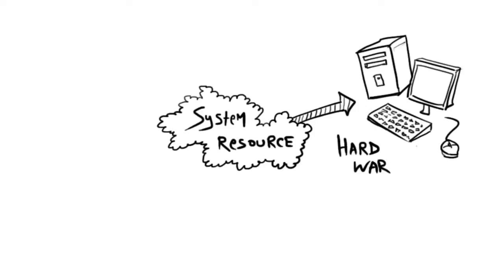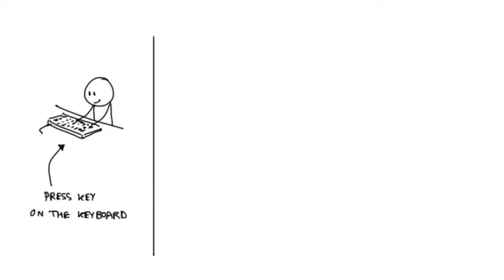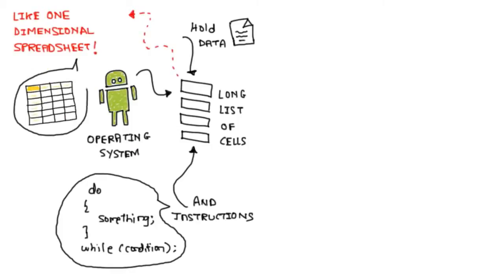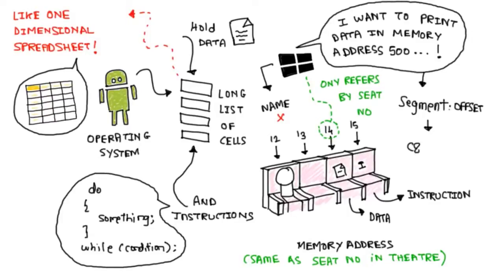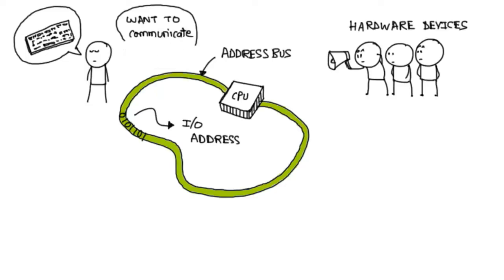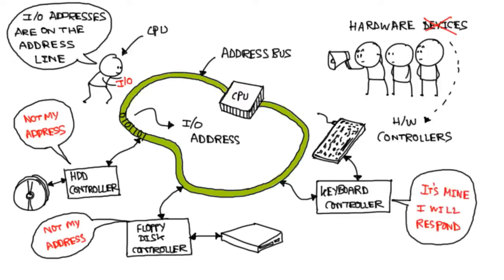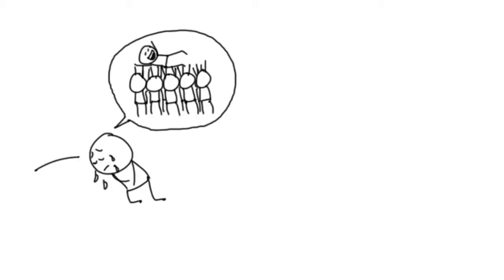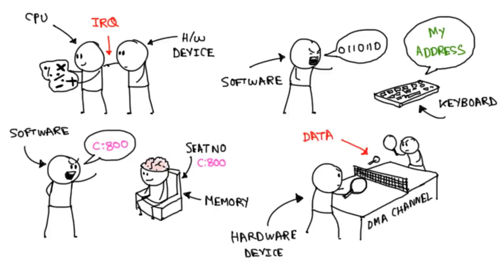HOW TO HACK ANY COMPUTER (VERY EASY)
Great Platform For ICT Providers Uuuga IT Consulting